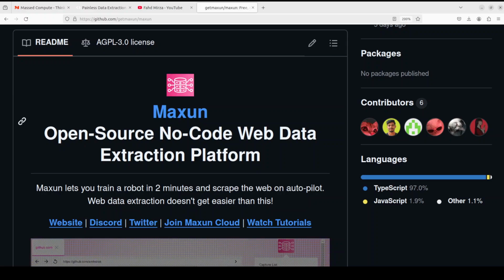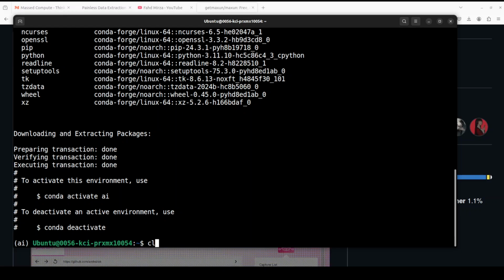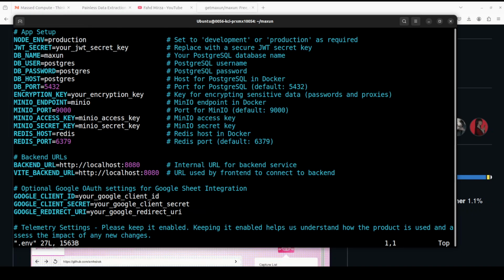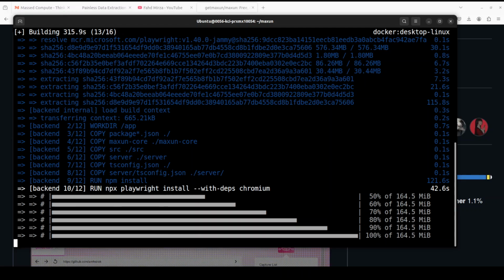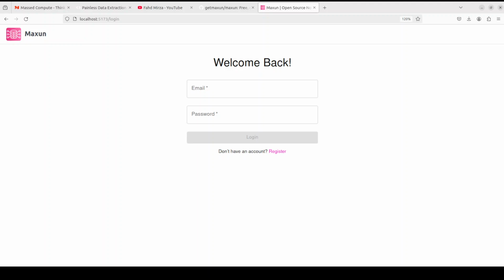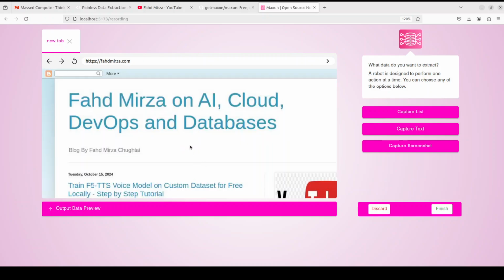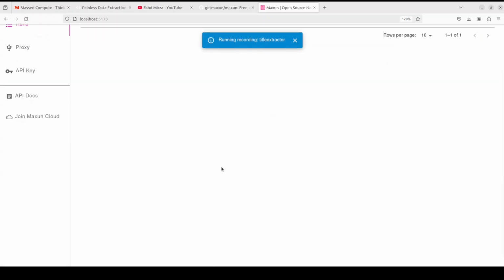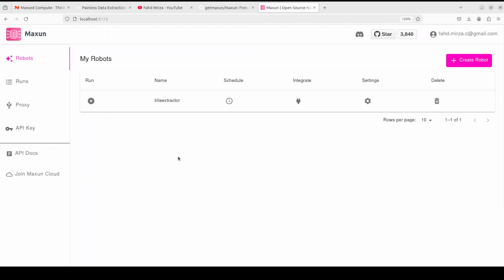Install Maxun Locally - Free, Open-Source No-Code Web Data Extraction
This video shows how to install Maxun locally which lets you train a robot in 2 minutes and scrape the web on auto-pilot.